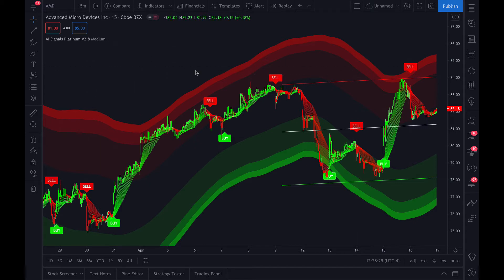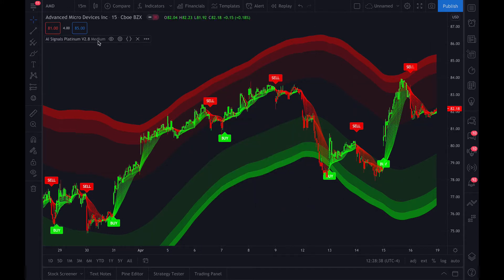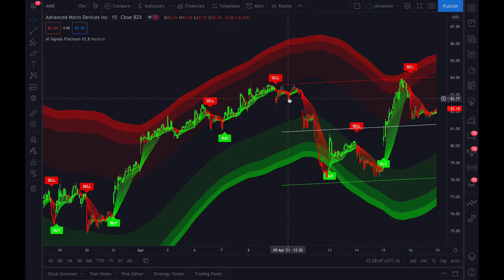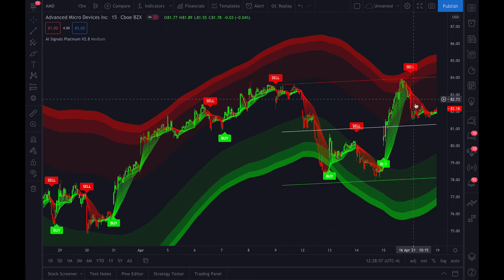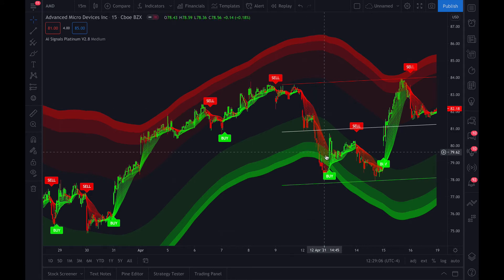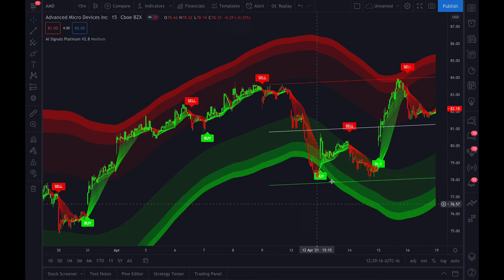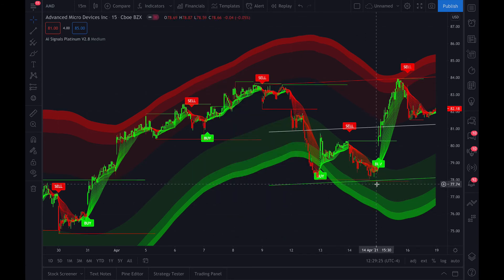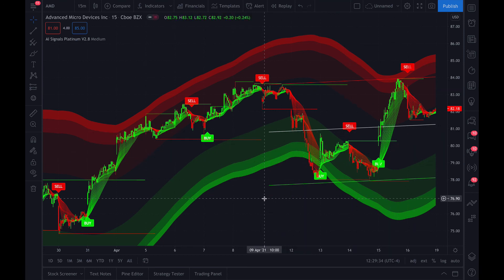How to use the Auto Trend Lines feature on AI Signals Platinum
This video shows you how to use the Auto Trend Lines indicator with your AI Signals platinum script.